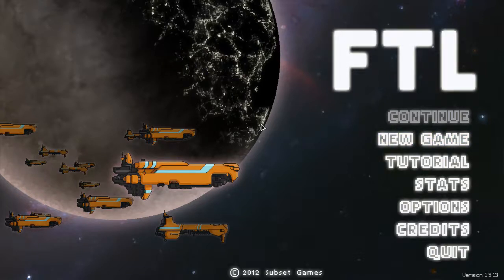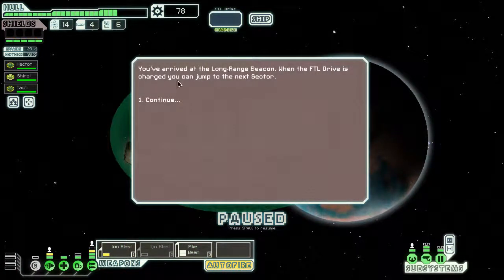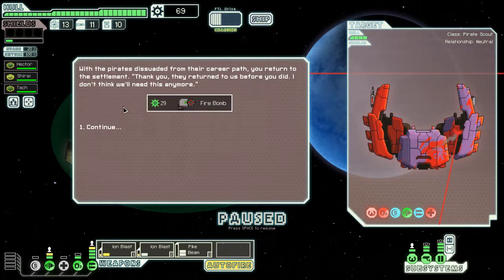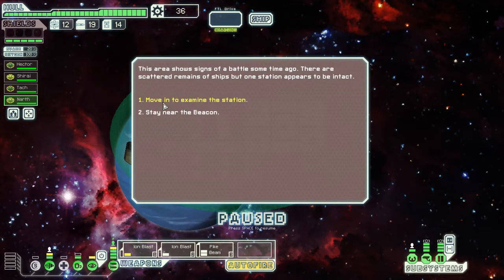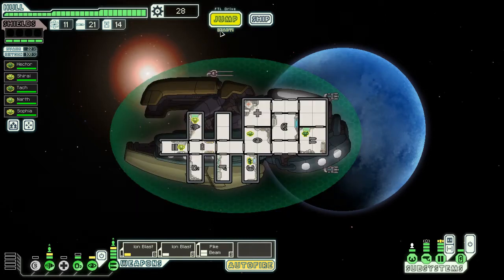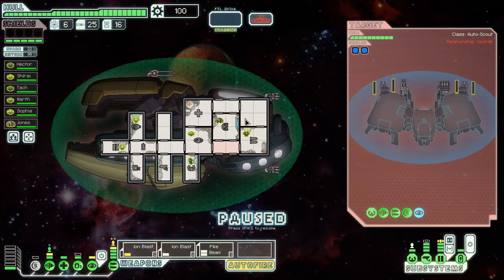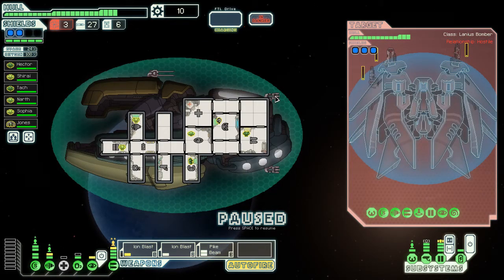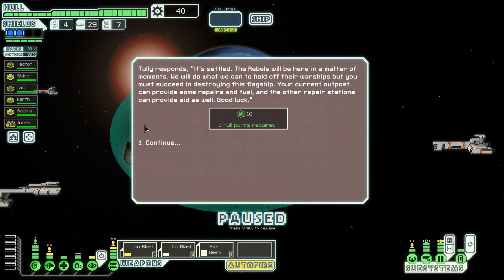Freeplay Friday #7 - FTL: Faster Than Light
Been having way too much fun with this game to put it down. So we jump back into another round of FTL, this time as a Zoltan ship. Super shield but minimal power. It's gonna be a blast.